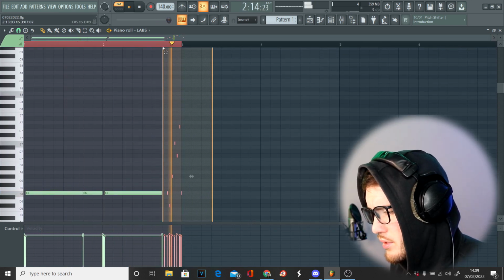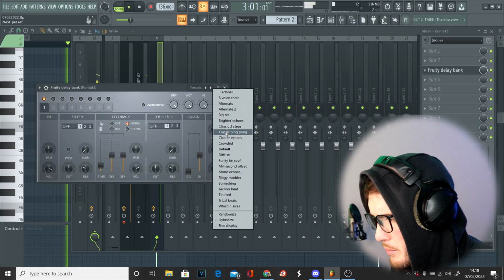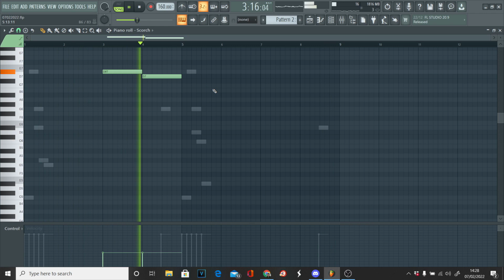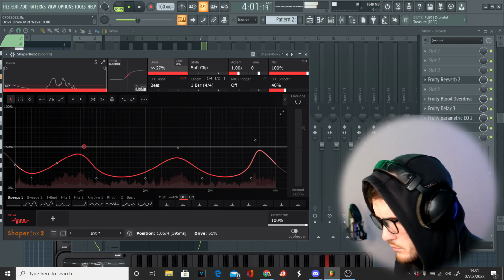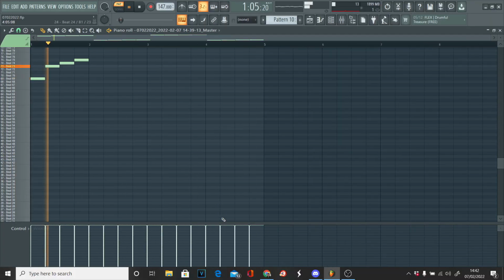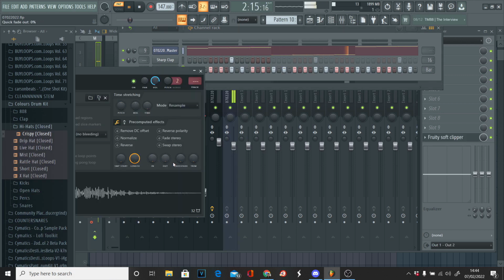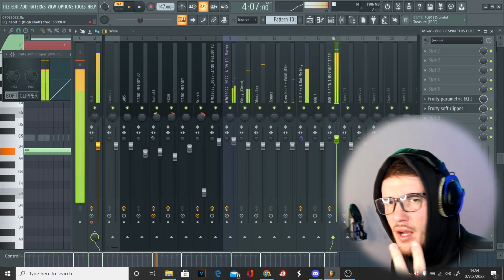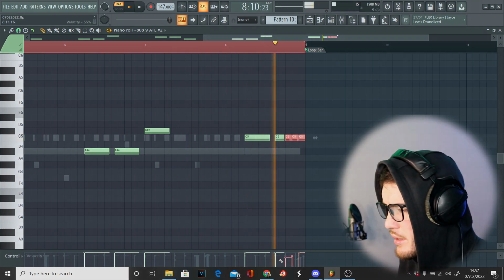How To Make Dark Melodies FROM SCRATCH Easily In FL Studio 20 (Southside,Cubeatz)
Free Resources: shorturl.at/quIY4

How To Make Better/ Fire Guitar Melodies In 2022 (Tutorial)

0:00 - Intro And Giveaway Update
1:20 - Melody 1 (Piano)
2:20 - Melody 1 Effects And Use Of Audio Clips
2:55 - Melody 2 Violin Accents
3:10 - Melody 2 Effects
3:25 - Melody 3 Xylophone (Nexus 3)
3:50 Melody 2 Additional Effects Using Shaper Box (Reverse Feel)
4:10 - Melody 4 Synth (Scorch) - Get 10% Off It In Description! Use Code J Lib
4:30 - Melody 4 Effects Using Reverb, Distortion, Delay And EQ
5:10 - Melody 4 Effects Using Shaper Box
5:30 - Structure Ideas For Loop
6:05 - Chopping Loop In Fl Slicer
6:16 - Shifting Tempo And Changing Time Shift
6:30 -Adding Chops
6:45 - Reversing Some Chops Using Reverse Feature In Fl Slicer
7:00 - Pitch Shift Chops Using Fl Slicer
7:12 - Adding Drums (Clap, Hi Hats, Open Hats, Snare)
8:05 - Using Randomiser On Open Hats To Switch Velocity Pan And Pitch.
8:25 - Kick Pattern
8:35 - Using Hi-Hat Midi For More Dicersity (Fusion Hi-Hat Midi Kit)
9:00 - Using Randomizer On Hi Hats
9:05 - 808 Pattern (Basic Idea)
9:40 - Don't Forget To Enter The Beat Battle GIVEAWAY!
10:00 - Outro (Thanks For Watching) DONT FORGET TO SUPPORT THE CHANNEL!
10:25 - Final Beat Preview!